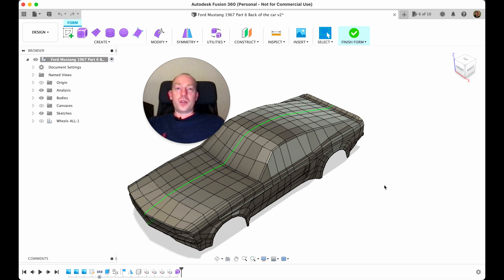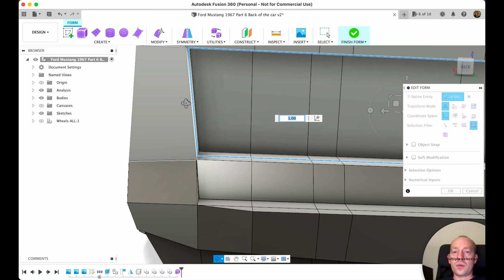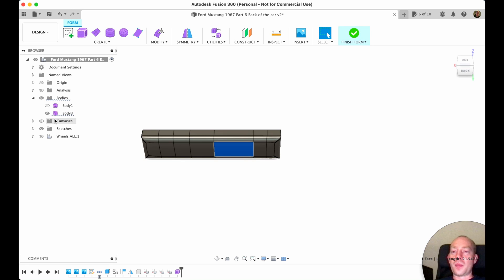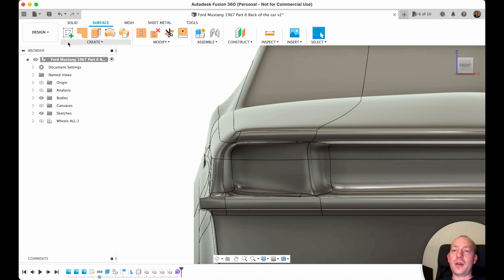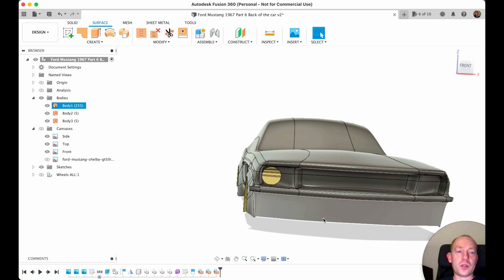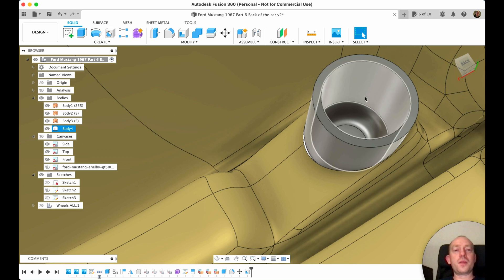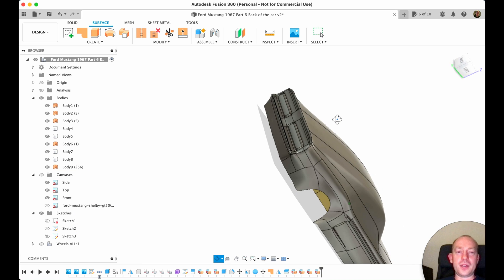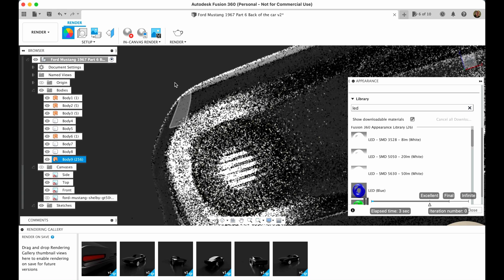Making Mustang 1967 in Fusion 360 PART 7 (Headlights / Rear lights)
Hello guys!
Thank you for following this tutorial!
In this part, we will make the headlights and rear lights.
We will work with Patch, Solid bodies, Rendner, and other useful features of fusion 360.